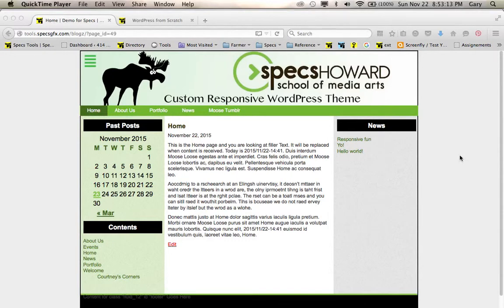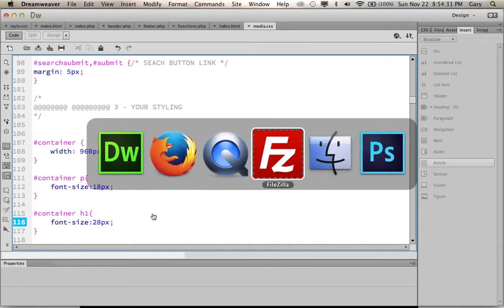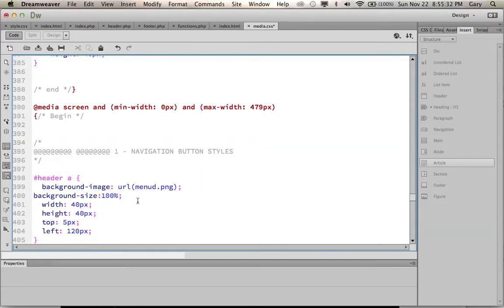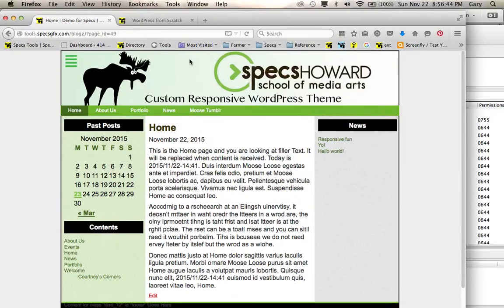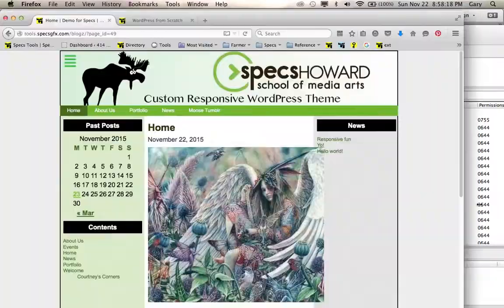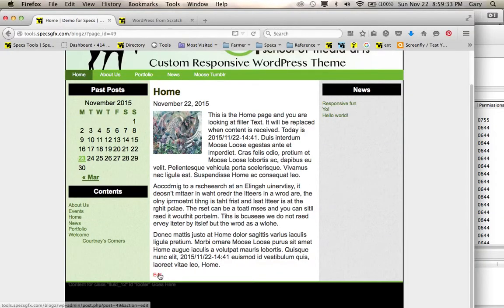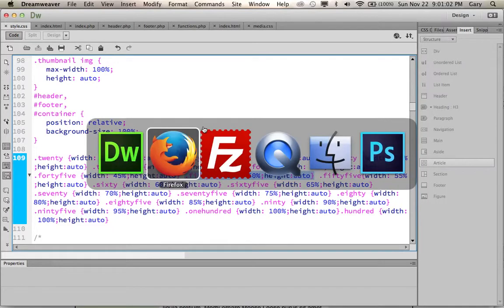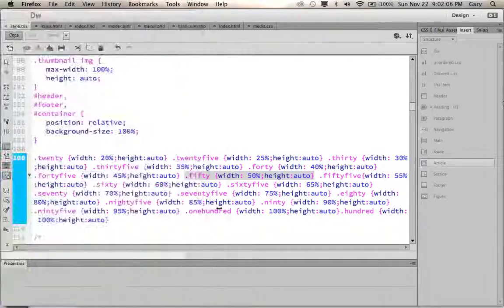WordPress Theme 07